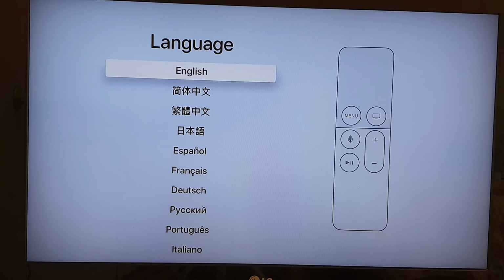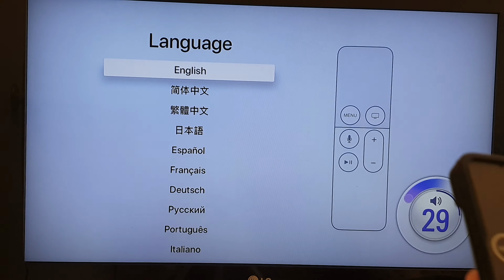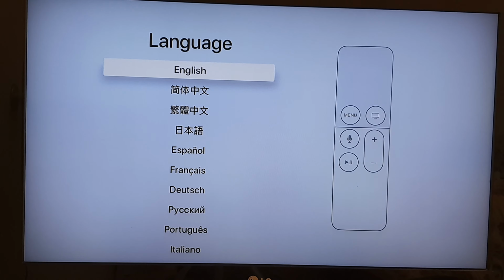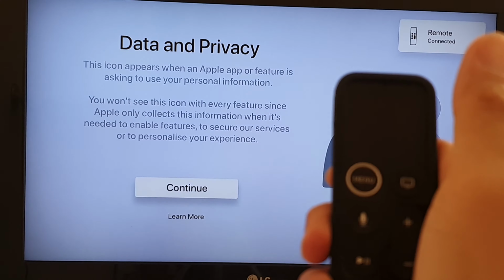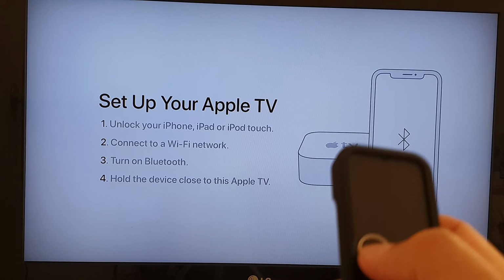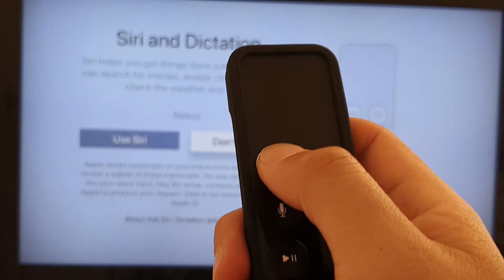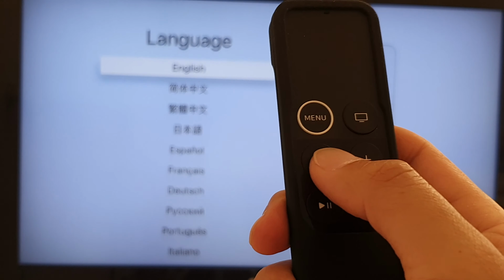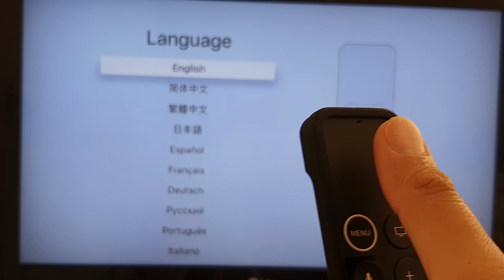Apple TV 4K: How to Navigate With The Remote on Setup Page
Learn how you can navigate with the remote control on the Setup page on Apple TV 4K.